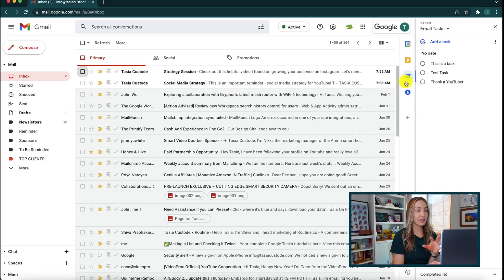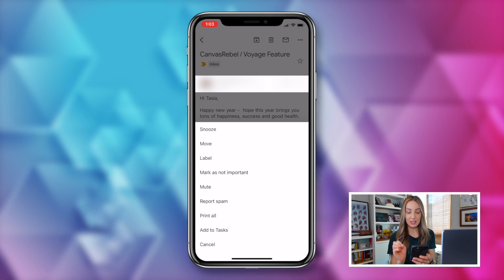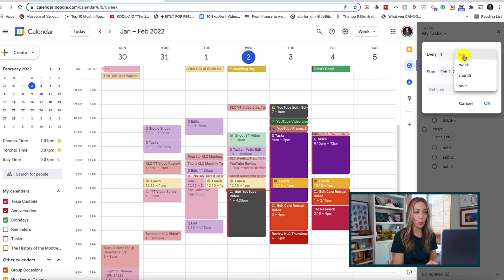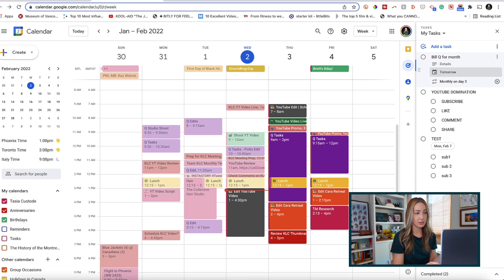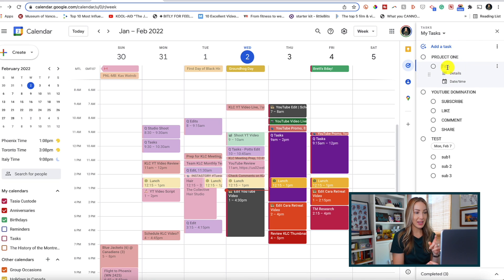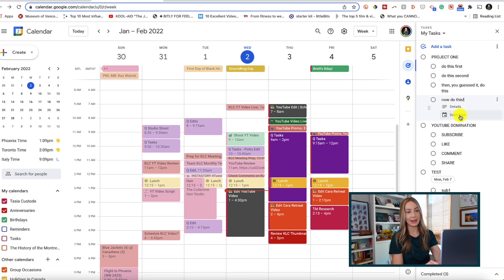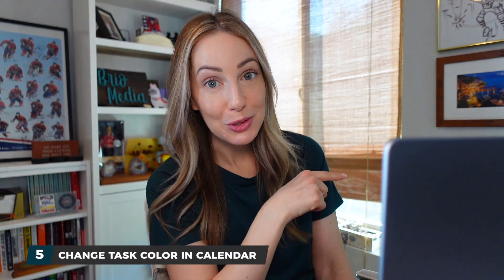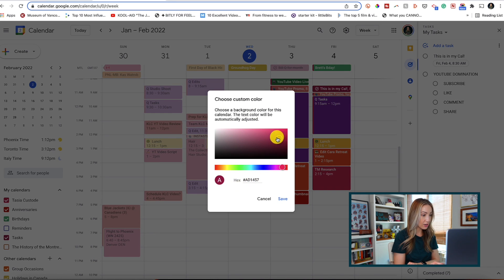The Best Google Tasks Tips | Top 5 Google Tasks Tips for Productivity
Are you getting the most out of Google Tasks? These are the best Google Tasks tips!

Hey friends! I’m Tasia Custode and if you’re wondering how to make Google Tasks even better, you’ve come to the right place. In this video, I’m sharing my picks for the top 5 Google Tasks tips for productivity. From creating repeating tasks to adding subtasks to changing task color and adding tasks from Gmail, I’m sharing the best Google Tasks tips with you. So, what are you waiting for? Get checking those items off your to-do list with Google Tasks!

⏰ TIMECODES:
00:00 - Intro
00:33 - Add Tasks from Gmail
02:03 - Repeating Tasks
03:28 - Create Subtasks
04:28 - Organize Google Task Lists by Project or Client
05:39 - Change Task Color in Calendar